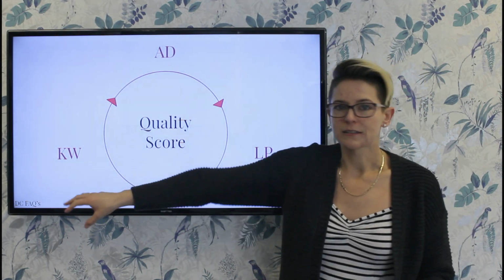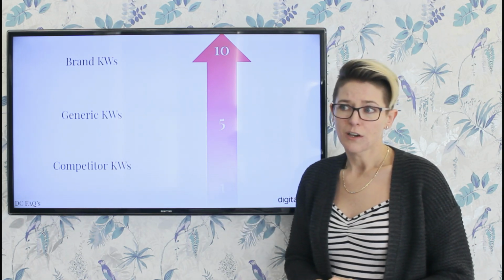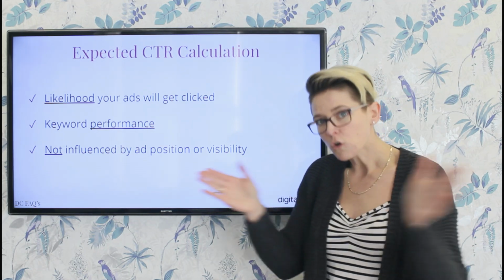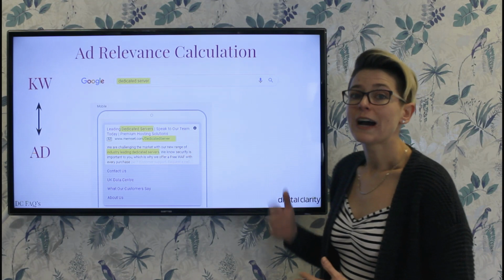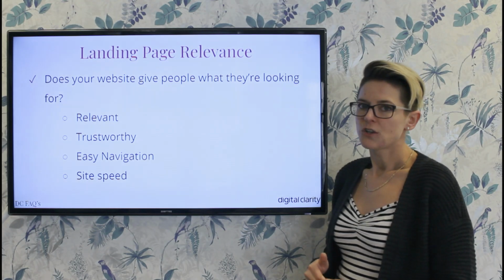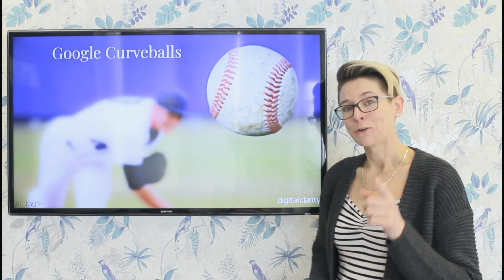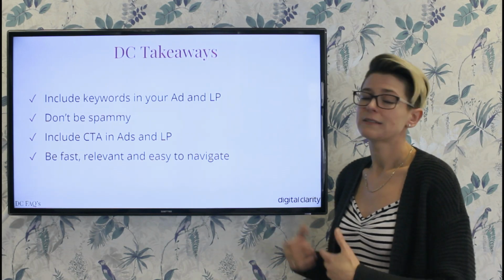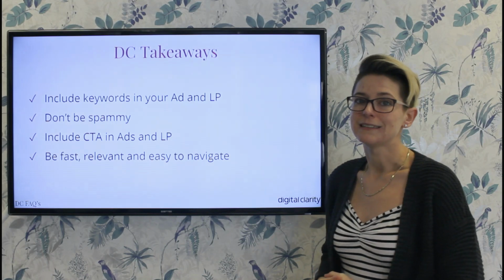Why is My Quality Score So Poor? | Digital Clarity FAQs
Welcome to Digital Clarity's FAQs
A question that keeps coming up recently is “why is my quality score so poor?”.

So we thought we'd go into this and hopefully give you some tips to try and improve your
quality scores.

So first of all let's establish what factors influence your quality score.

Keywords are really important. They also need to be relevant to your ad and they equally need to be relevant to your landing page.

Then your landing page needs to be relevant to your keywords, so this cycle is what you want to be thinking about when you're optimising for your quality scores, to make sure everything is relevant and that's what the basis of Google quality score is built upon.

The quality scores you see will range from one to ten. You'll tend to see that your brand keywords should hope to get above eight so anywhere from eight, nine, ten out of ten would be really positive. You will sometimes see that is slightly lower particularly if your brand term is a normal daily term that's used but it should be pretty good.

Generic keywords, so they're gonna tend to be the middle tier but you want to try and be pushing for your six, seven and eight.

Then finally your competitor terms you might find fall into the lower figures, now this isn't always the case. Try and get your quality scores above that five out of ten score.

Now there are three main factors that Google uses to calculate the quality score.

Expected CTR
The first one is the expected click-through rate. They take into account the likelihood that your ads are actually going to get clicks in the first place, so they use a number of different factors that they don't necessarily disclose to calculate that.

Secondly, your keyword performance within your account but also how it compares across a range of different accounts using the same keyword.

This final point is really important, Google claim that they are not influenced by things like position. You'll tend to see that if you've got a high position of maybe one or two your click-through rate in general will be higher than if you're in positions 3 or 4. Now, they're saying that they won't actually take that into account and it won't influence anything when they're looking at your expected click-through rate, so bear that in mind as well.

Ad Relevance
The next factor is ad relevance. This is how your keyword is directly associated to your ad, so you want to make sure that the keyword is included within the ad maybe within the display URL. Also you want to make sure that if you're using something like responsive ads that have got multiple different headlines, any combination of those headlines sometimes means that your keyword won't appear so that could be something to look out for if your quality scores aren't quite what you would expect them to be.

Landing Page Relevance
Thirdly your landing page relevance. So this is really key and this is often an area that we see people maybe let the side down a little bit.

So what Google is looking for first is relevance. So make sure that you've got content that people are expecting when they land on that page. Also, if they add their data into a form they want to trust what's happening with that data. There is a lot about privacy policies and GDPR lately, people are nervous to fill forms out if they're not sure when they're going to get lots of emails or calls, so it's important that you use certain privacy policies or you make people feel comfortable with what's gonna happen with their data if they are to share it.

Make sure it's really easy to navigate. So if you're expecting them to go from one page to another make sure that flow is really easy.

Finally the speed of your site. It's a given, we've all sat there waiting for websites to load up before and given up and left. Google doesn't want any of their results to end up in that circumstance any more than anyone else does. So site speed is really important to watch out for.

Google Curveballs
We mentioned earlier on that they claim they don't take into account the visibility and your average position and how that may impact your expected click-through rates.

But what we've seen when we’ve run a few tests, we tried moving a keyword from one campaign, changed nothing at all and put it in its own campaign so it got more exposure and more budget, and hence got more impression share. We've seen those quality scores move from three out of ten up to seven out of ten, without changing anything other than the visibility.
So bear in mind what Google deems as being a good expected click-through rate or the visibility having an impact is not always the case.

DC Takeaways
Always include your keywords in your ads and on your landing page but make sure that they're not spammy.

Make sure that you've got good call to actions as well.

Be fast, make sure the load times of your site are really fast and make sure it's really easy to navigate.